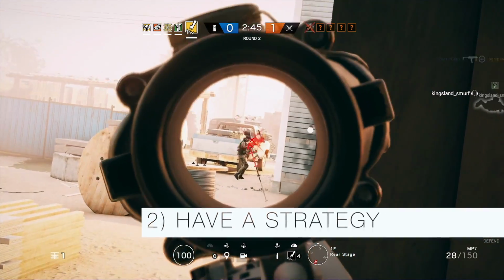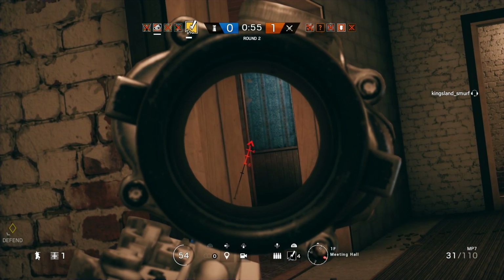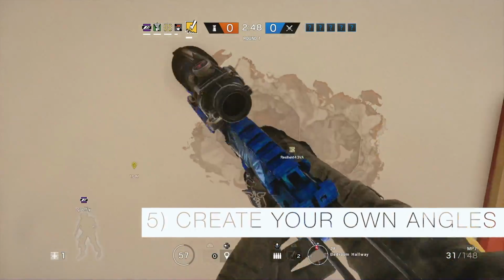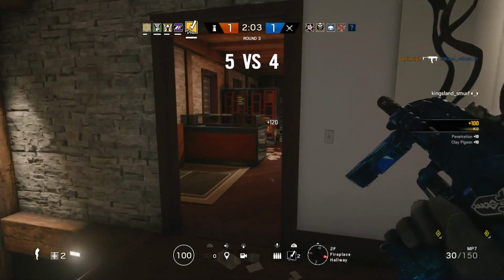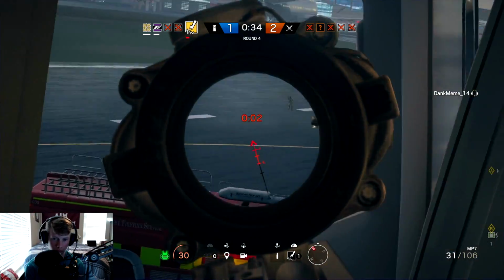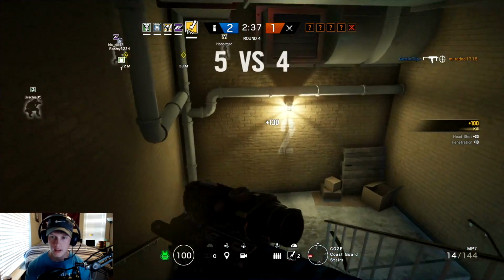Rainbow Six | How To Have Better Positioning and Angles | yo_boy_roy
Today's tips and tricks video helps Rainbow Six Siege players become better at positioning themselves around the map, holding better angles, and preparing for flanks, spawn peeks, and rushes. Also threw in some console one taps and dirty angles!

➢ Hit me up with a comment! I want to hear your feedback! I want to get to know my subscribers and generate a fan base :)

➢ I am an aspiring youtube gamer seeking to enhance my experience in video editing and producing. Every video I try and do even more to keep you entertained!

Headset: P12 Turtle Beach/ Blue Lola
Controller: SCUF 4PS Infinity pro/ Basic XB controller

Sensitivity
PC: vert 14, horizontal 14, ads 63, dpi 400
PS4: vert 53, horizontal 60, ads 36, deadzones 5
XB: vert 36, horizontal 42, ads 40, deadzones 5

About yo_boy_Roy:
Hey everyone! I specialize in tips/tricks videos and funny moments. If you are a fan of gaming videos with a comedic spin on them, I’m your guy!